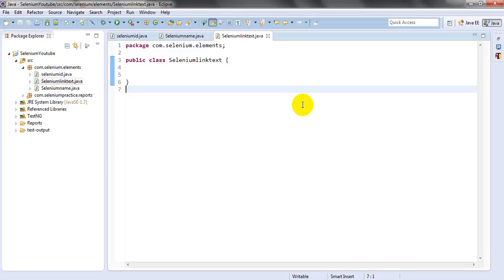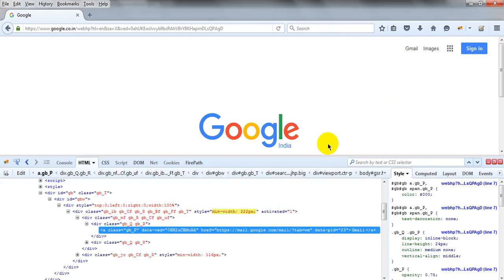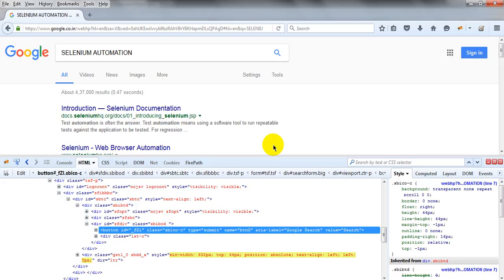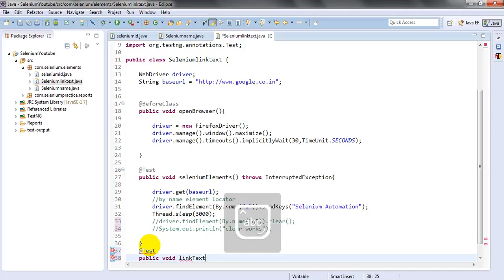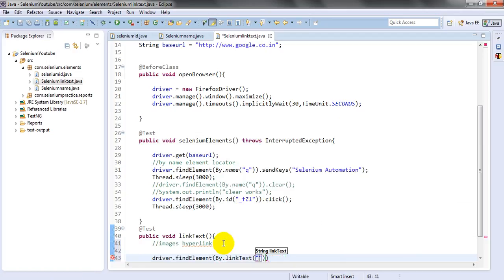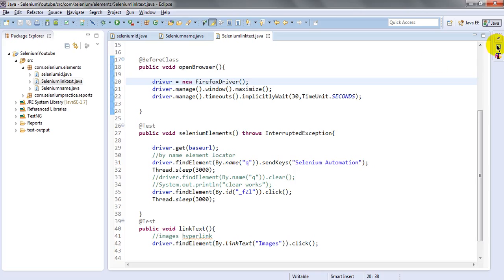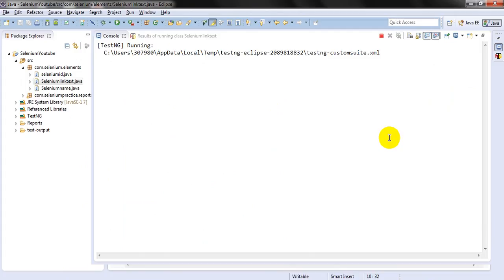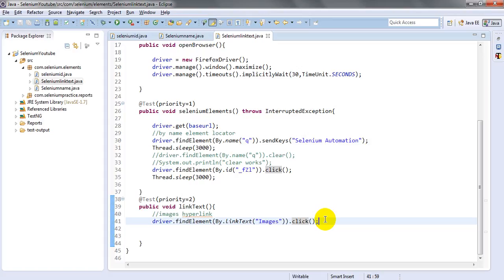Selenium Tutorials | Selenium Script To Locate Web Element By LinkText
Selenium Script To Locate Web Element By Link Text,In this selenium webdriver tutorials you will learn how to locate or identify the web elements in applications with the help of linktext.